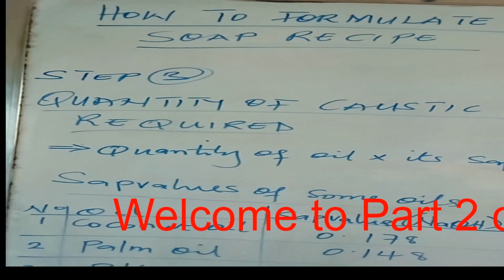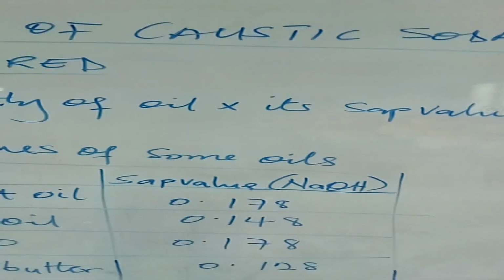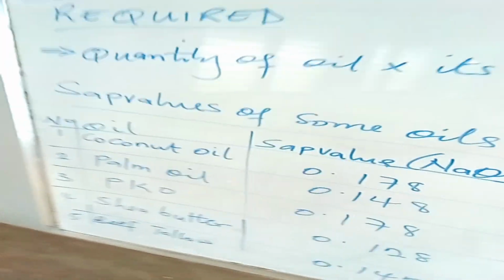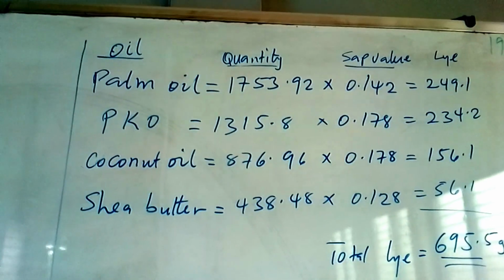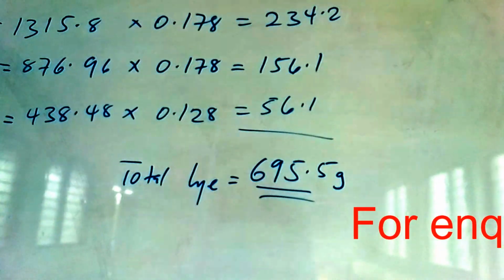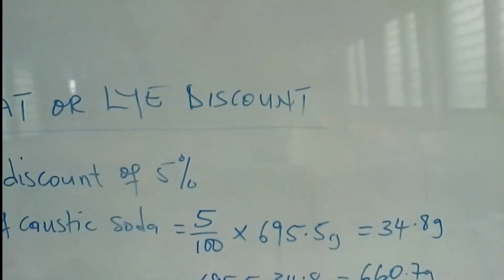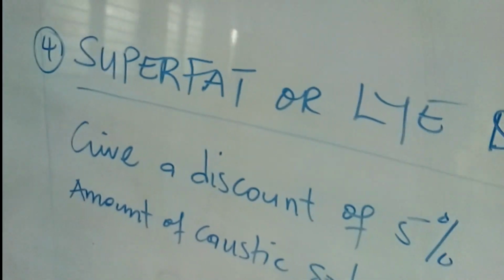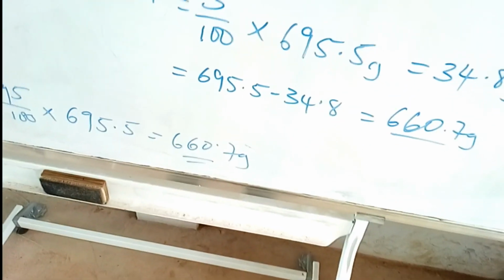Bar Soap Recipe part 2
How to formulate a good bar soap recipe